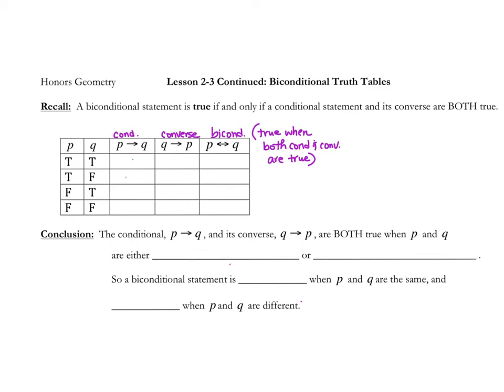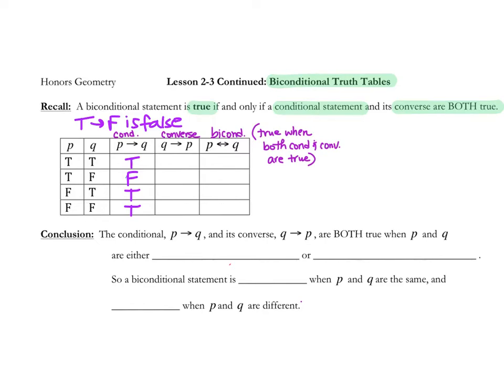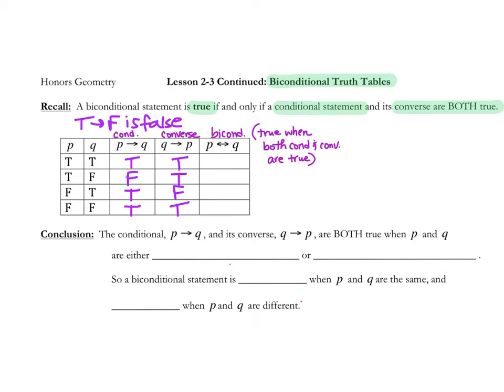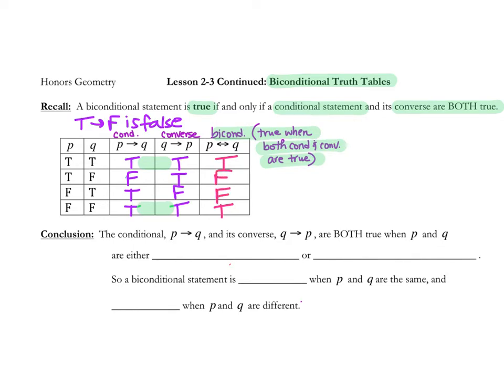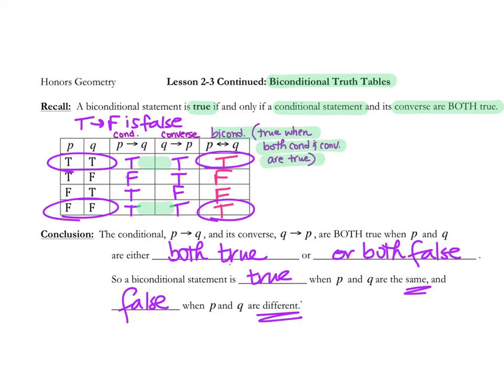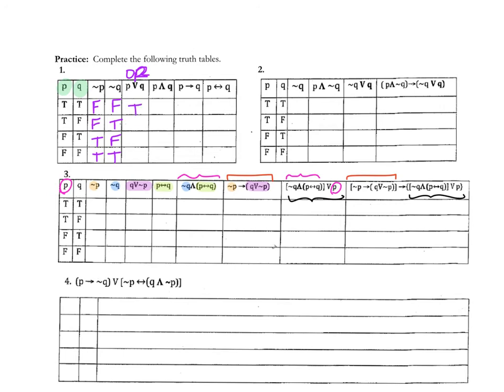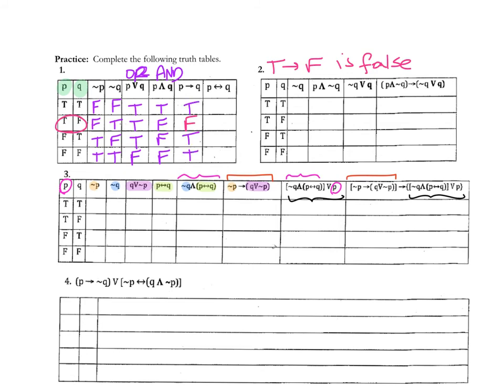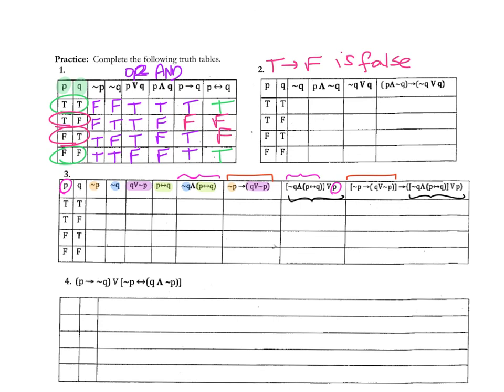Video Lesson Biconditionzl Truth Tables